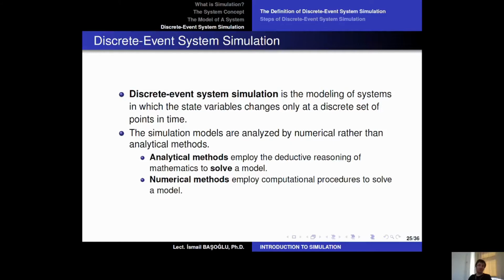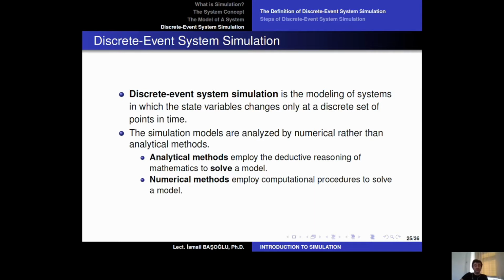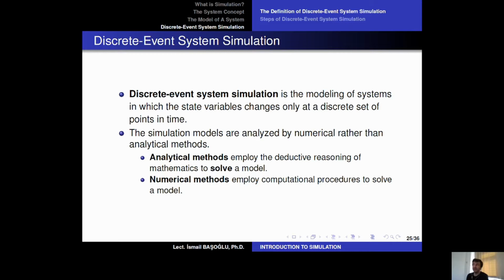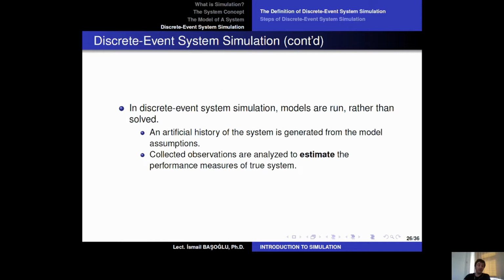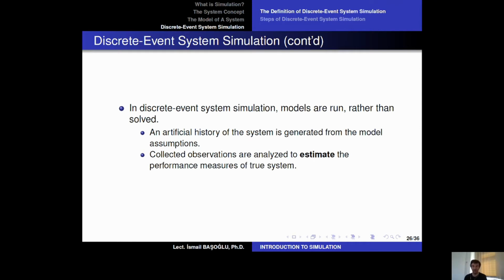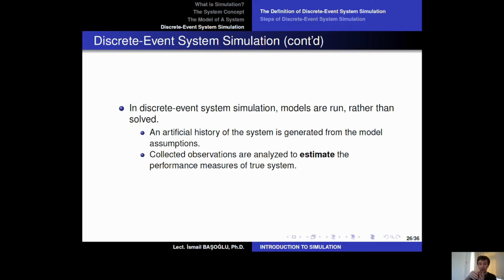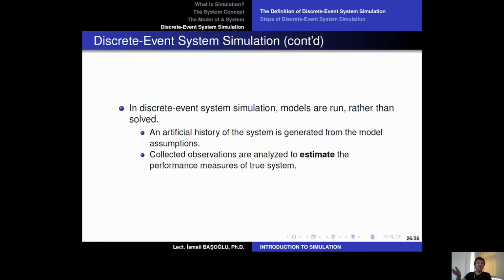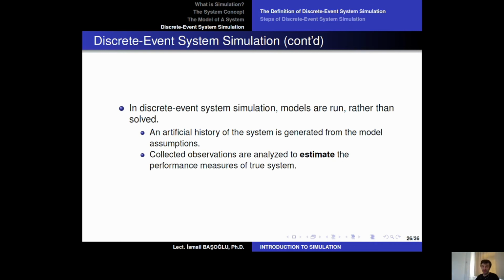Simulation Modeling 08 Discrete-Event System Simulation